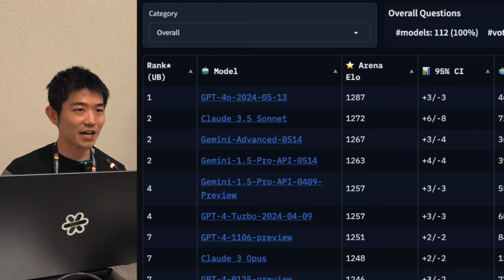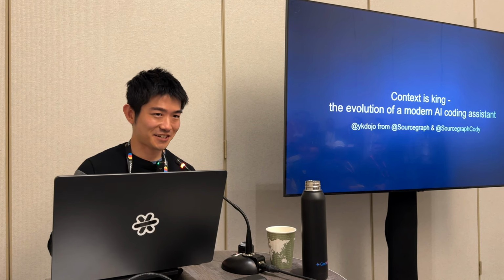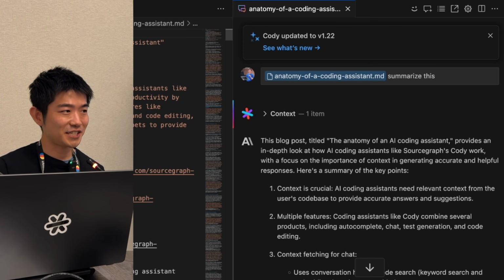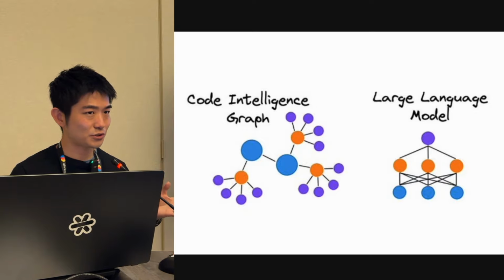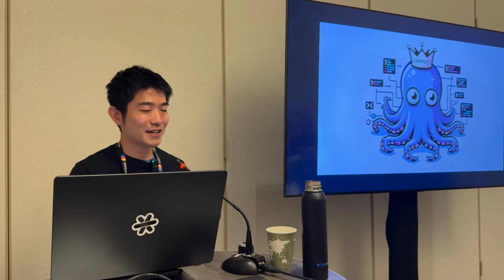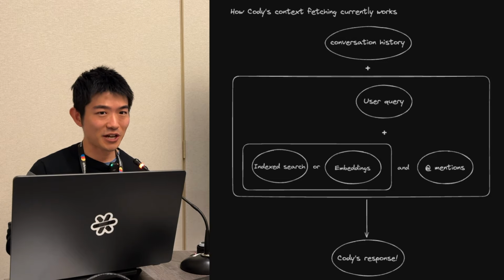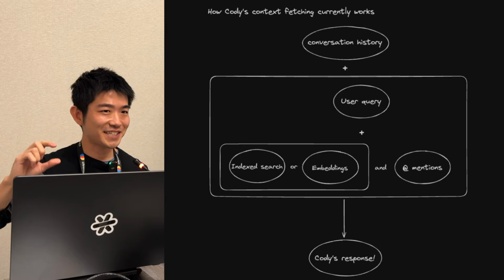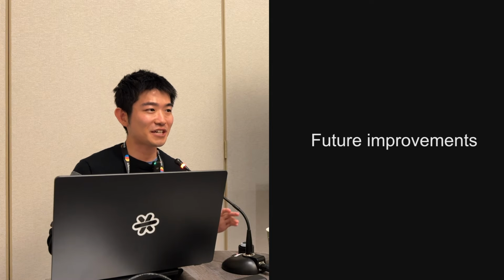Context is King - the Evolution of a Modern AI Coding Assistant